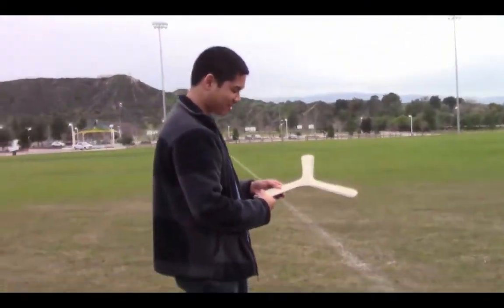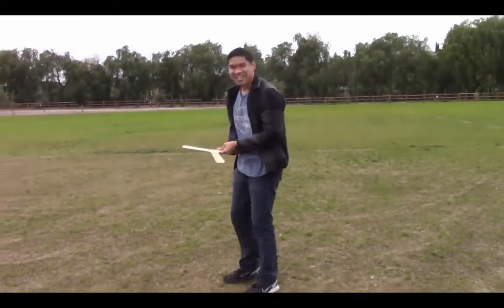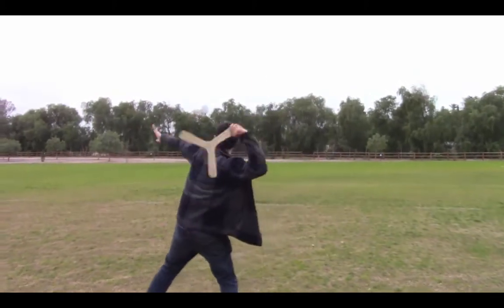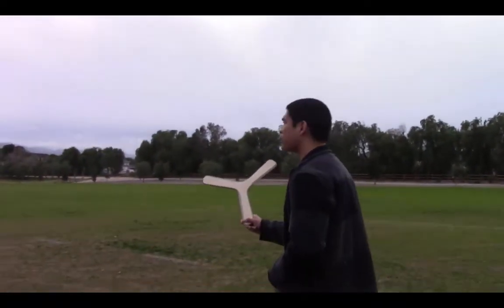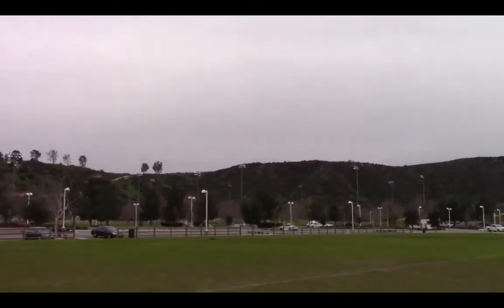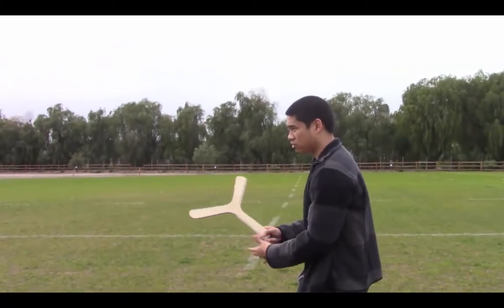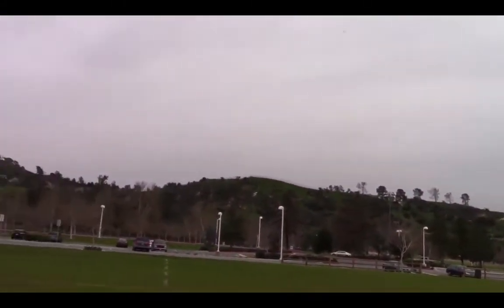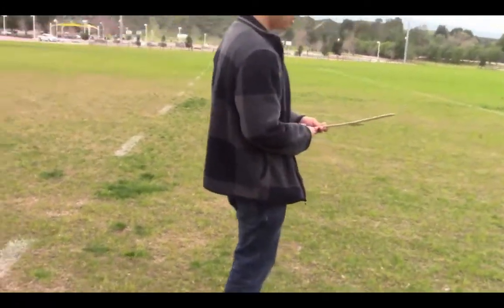The Whizzer boomerang day one evening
Here I throw the Whizzer from Victor Poulin again. This time I use the cradle grip instead of the pistol grip and apparently have had better success. There was also a tiny breeze and the field was much better. Hopefully in the future I don't get injured.

Victor Poulin boomerangs can be bought on this site located